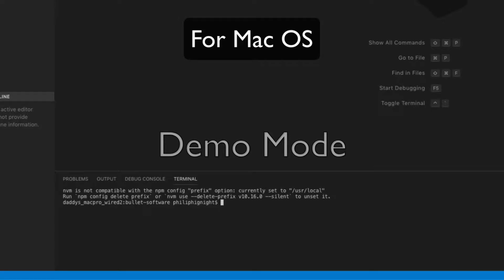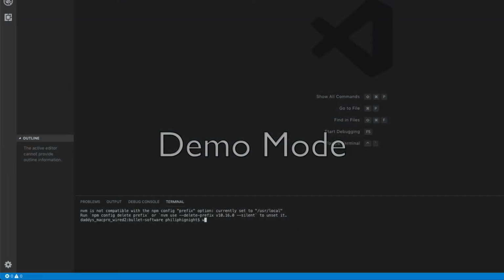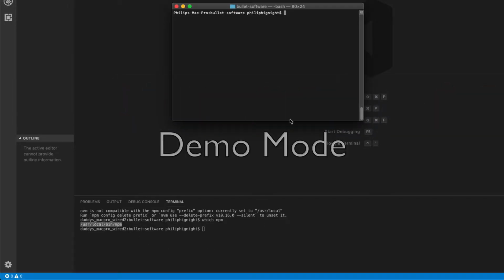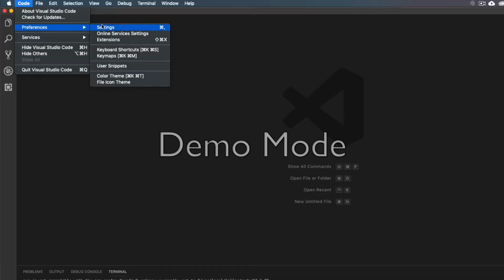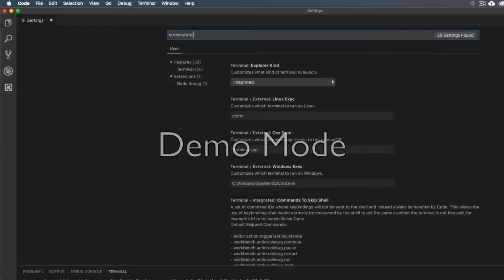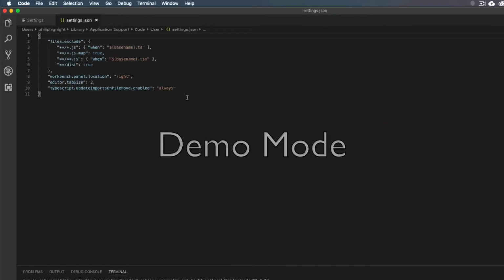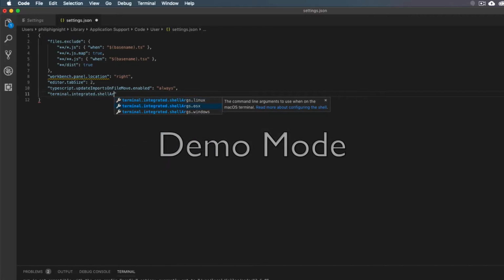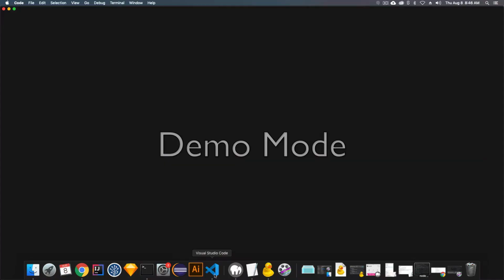Fix: nvm is not compatible with the npm config option